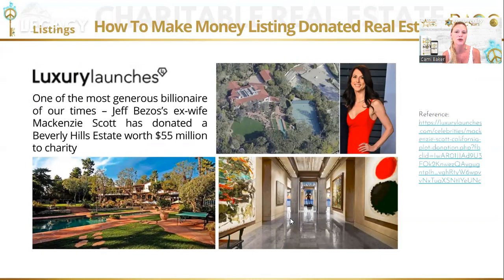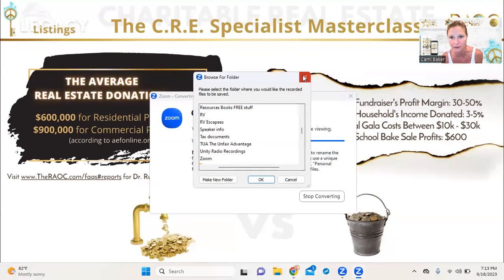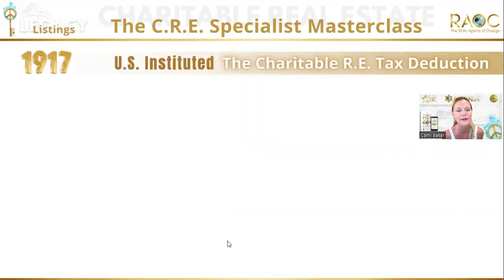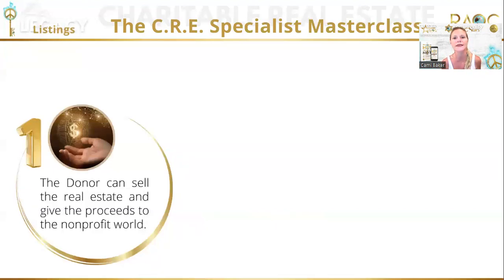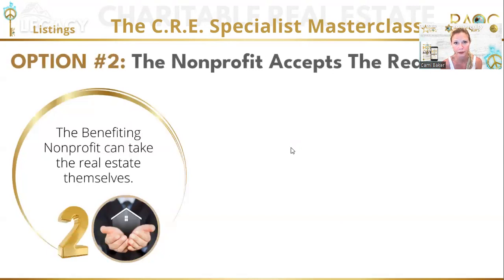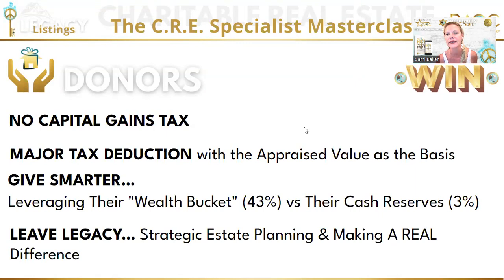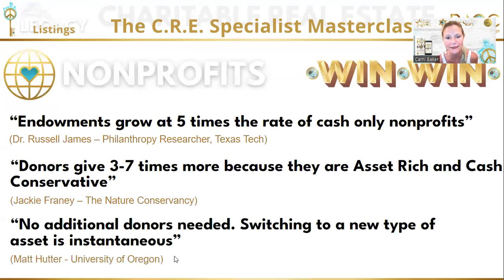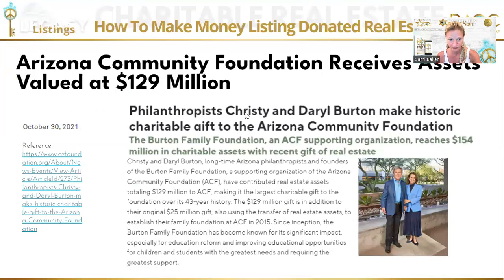How to make money LISTING donated real estate